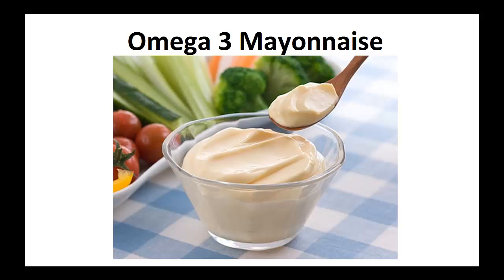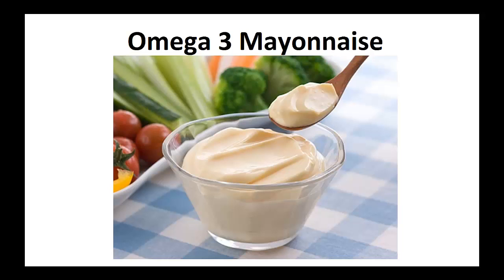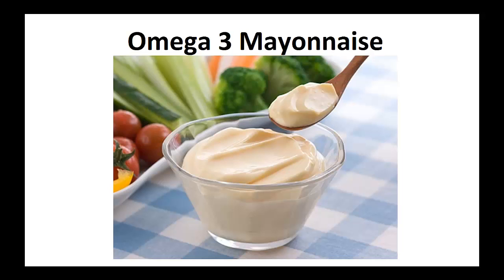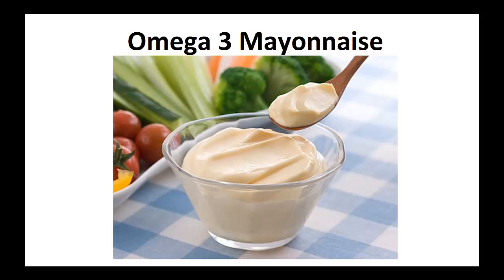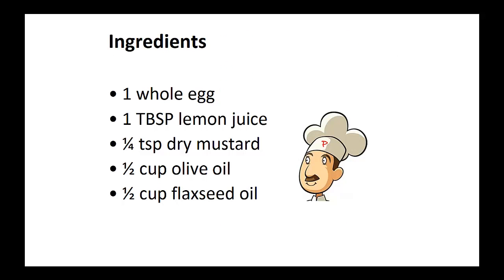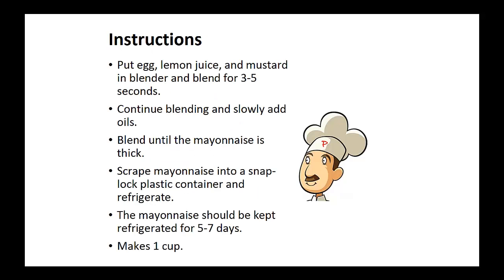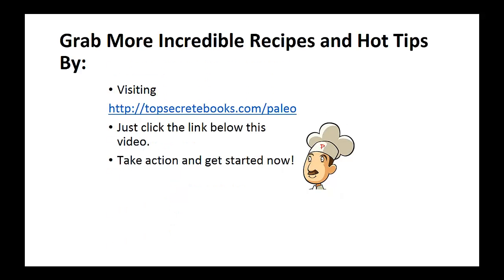Paleo Dips - Omega 3 Mayonnaise By A Former Diabetic